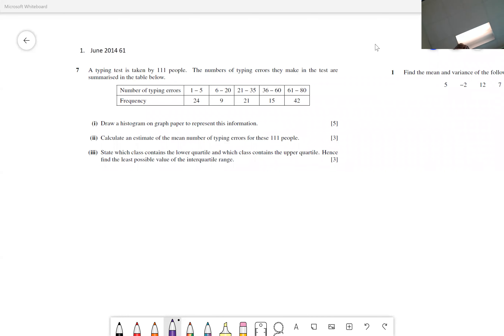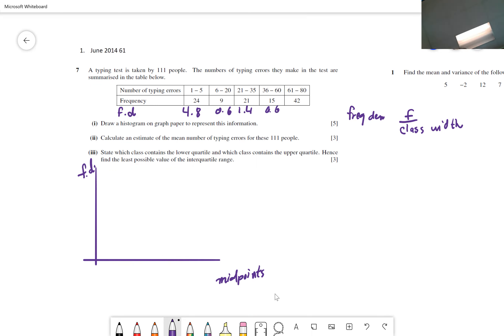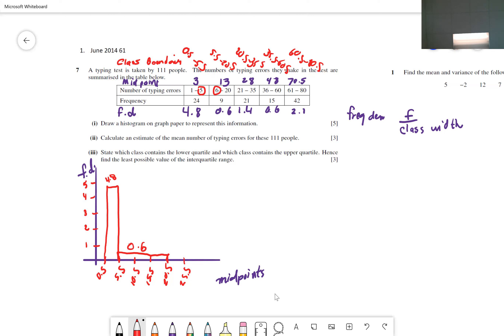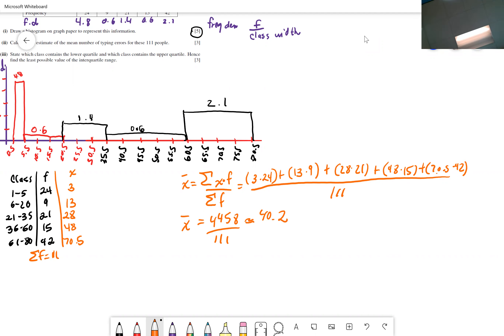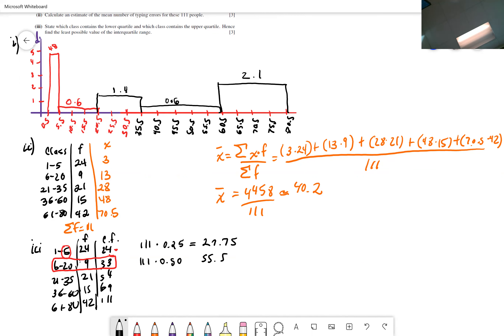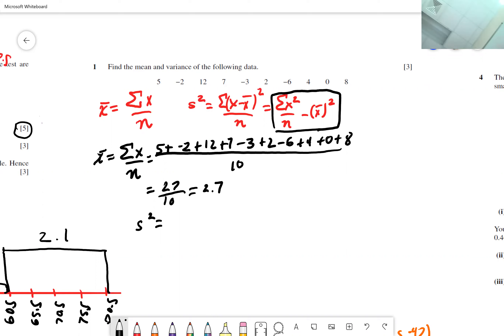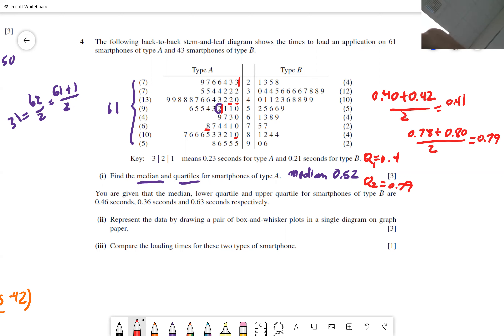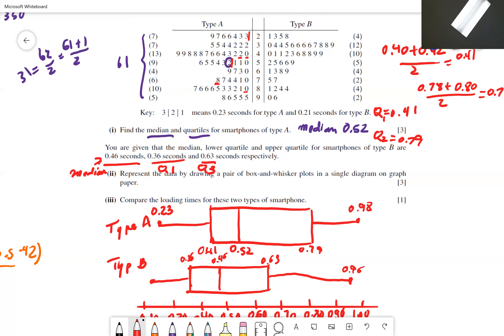Review for Test on Friday February 18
Here is the 1st review for your upcoming test, also anything we reviewed in previous video this week will be there.